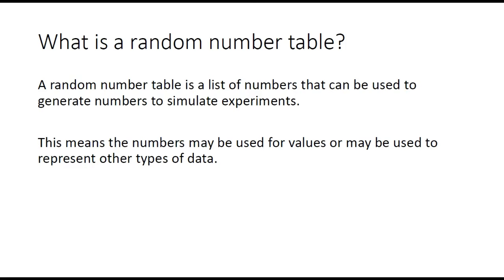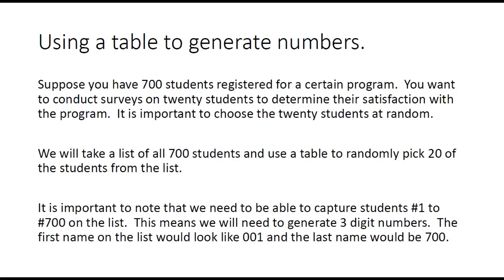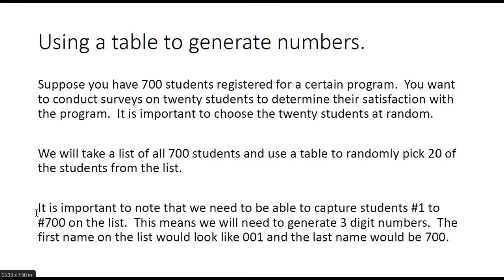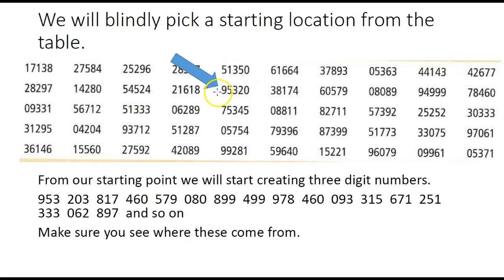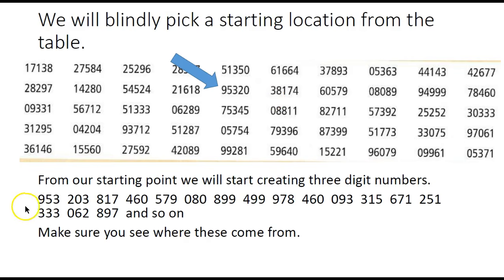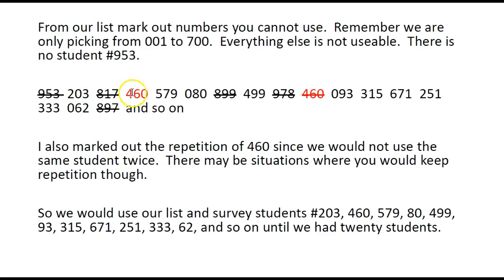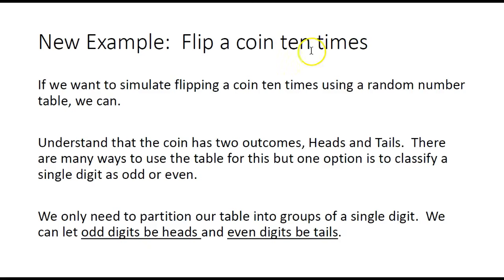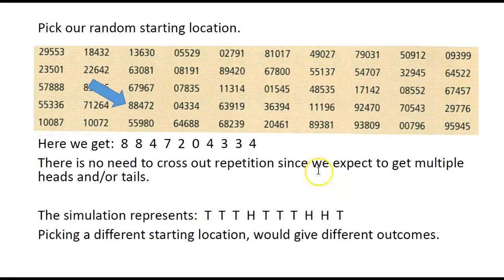How to Use a Random Number Table